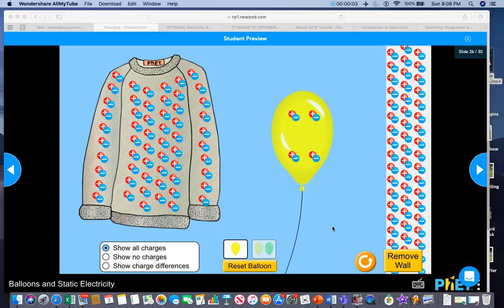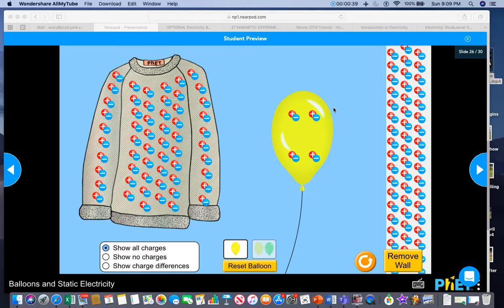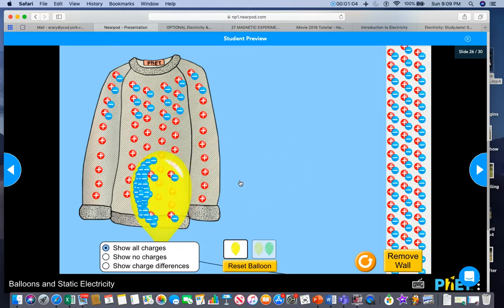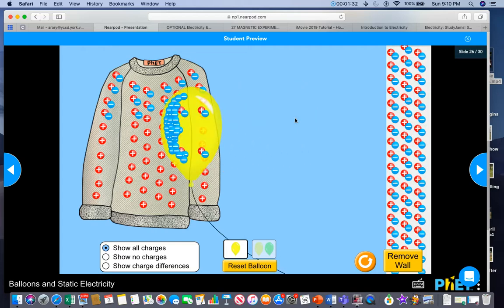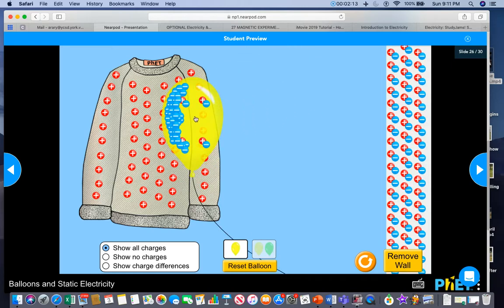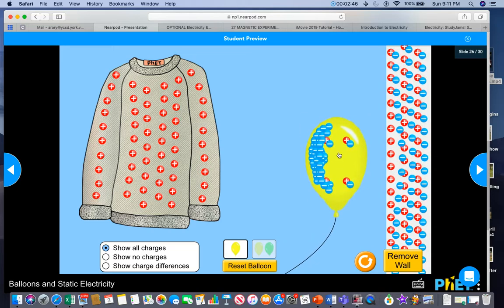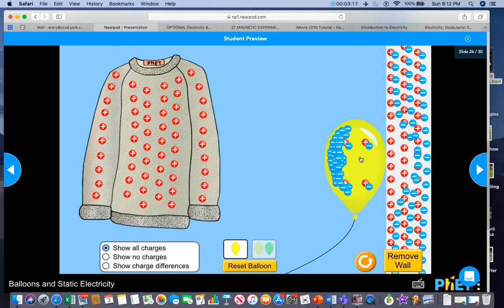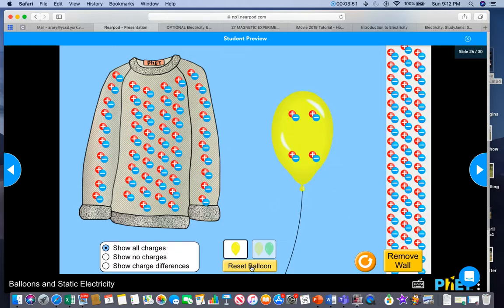Static Balloon Demo